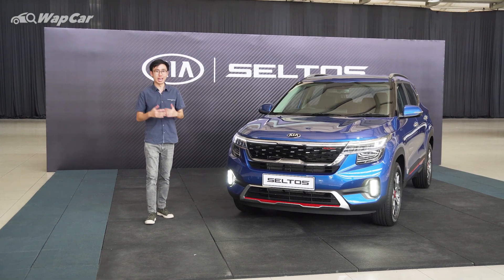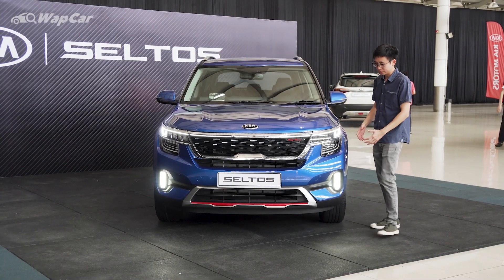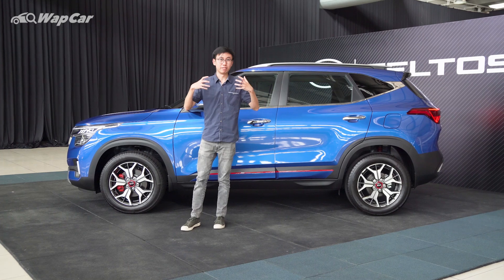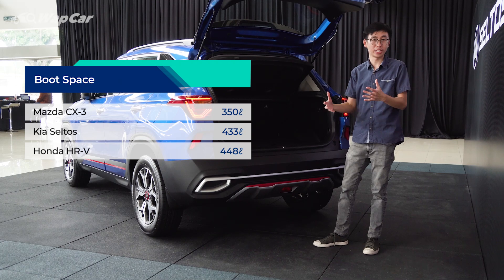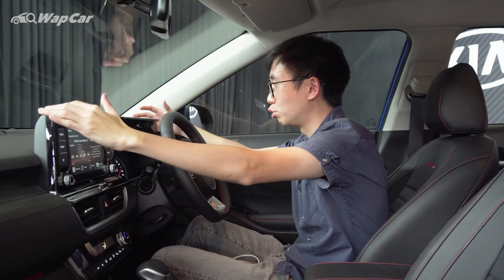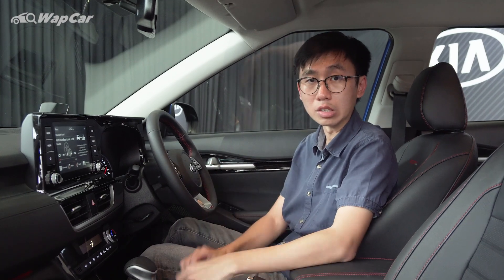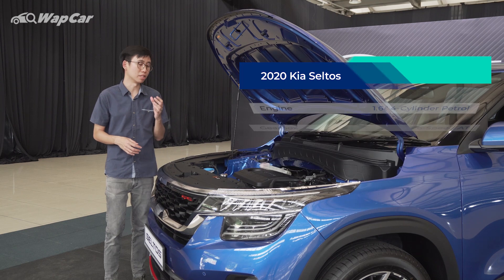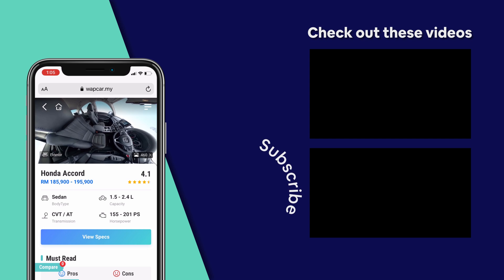2020 Kia Seltos 1.6L GT Closer Look in Malaysia, Kia's New B-Segment SUV | WapCar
The 2020 Kia Seltos is here to challenge the Honda HR-V that has been dominating the B-segment SUV in Malaysia.

Besides the bold exterior, does it have enough to grab the attention from the upcoming Proton X50? Let Adrian break it down for you.

Quick Specs:
2020 Kia Seltos 1.6L GT-Line
Engine: G4FG 1.6-litre 4-cylinder naturally aspirated petrol
Power: 123 PS & 151 Nm
Transmission: 6-speed automatic
0 - 100 km/h: N/A
Fuel Consumption: N/A
Price: TBA